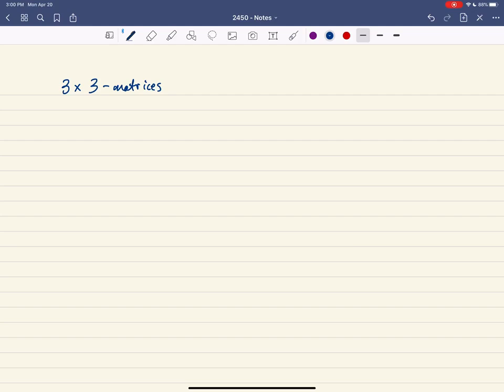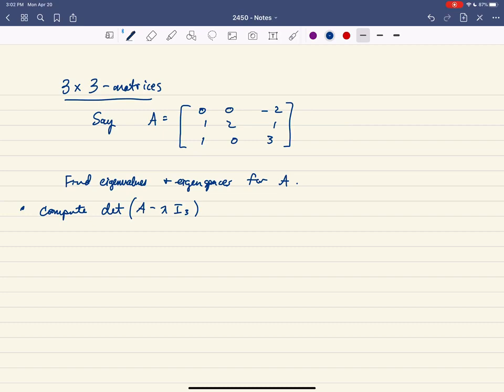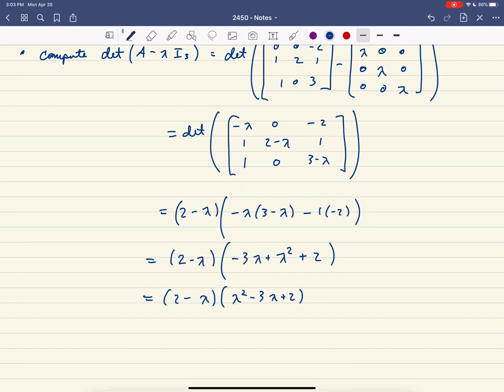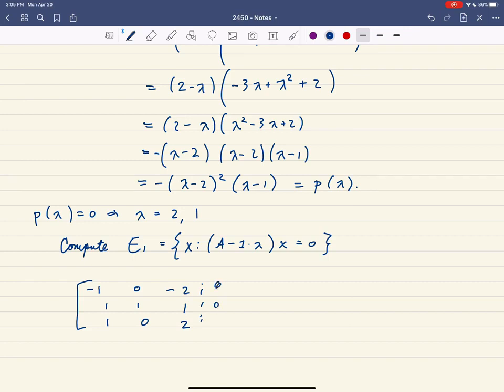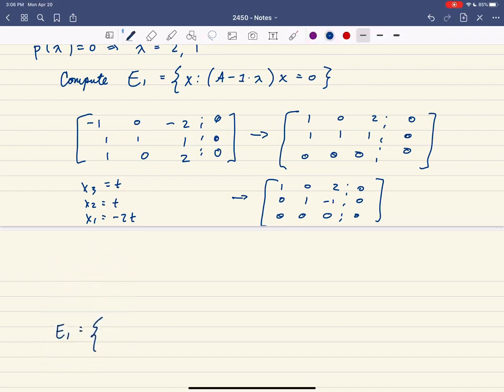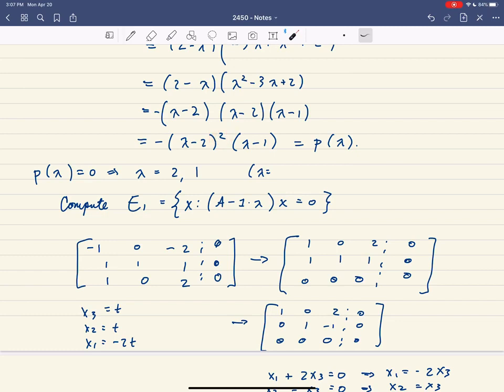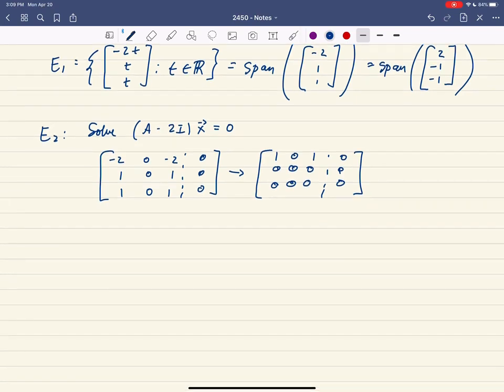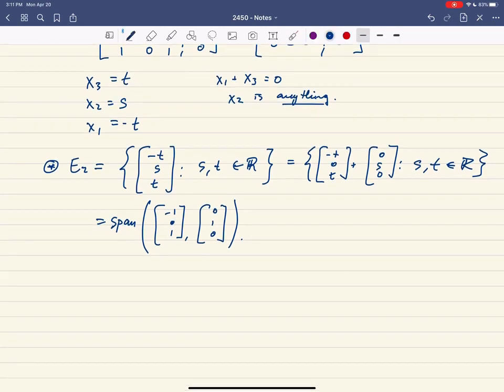Example Eigenvalues and Eigenspaces of a 3x3 matrix 0,0, 2|1,2,1|1,0,3